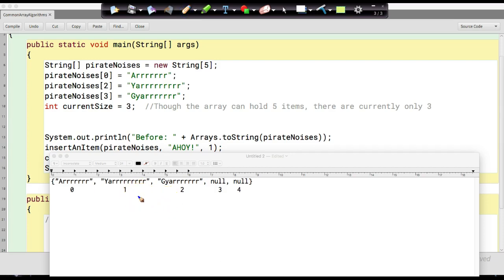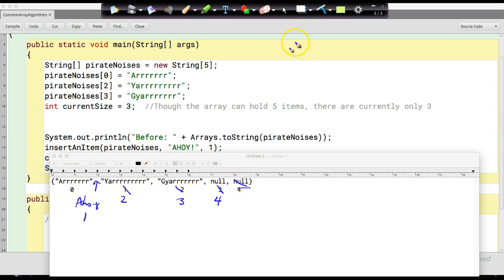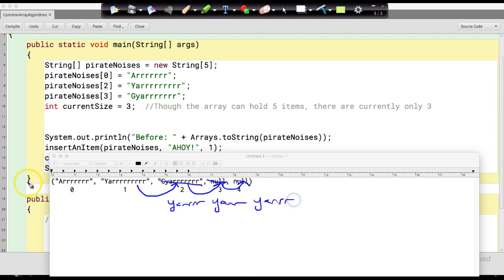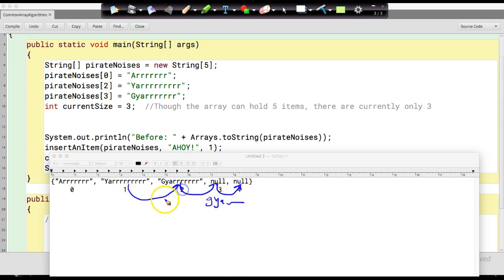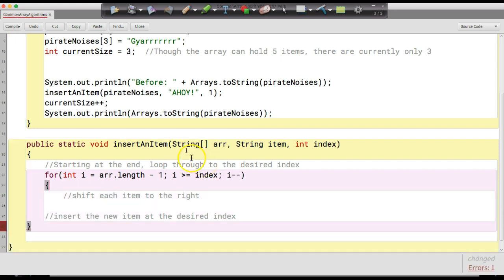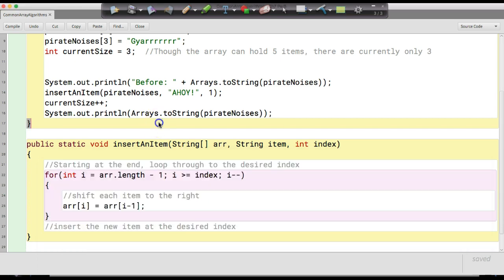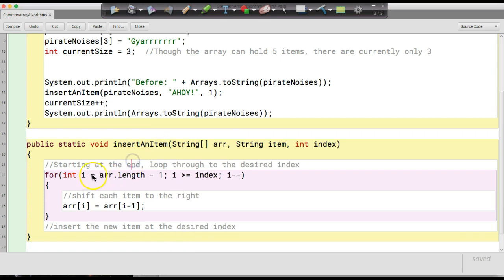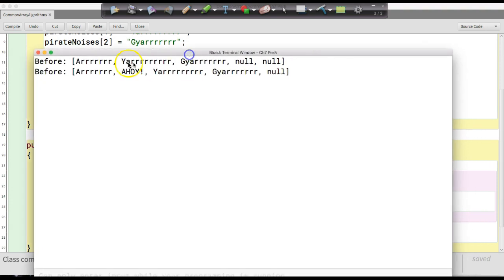Inserting an Item in an Array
Manually shifting items in an array to the right to make room for inserting an new item.